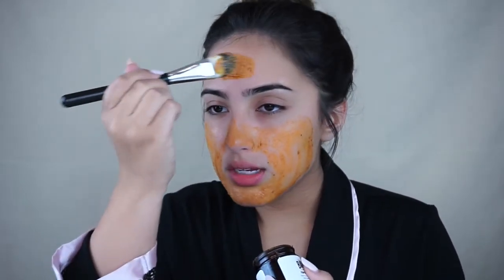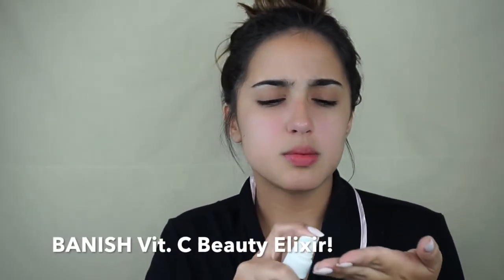GET UNREADY W/ ME | My journey to clear skin ♡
After TONS of requests, I decided to share my skincare routine with you guys!

Here's how I maintain my clear, happy, and healthy skin:
(PRODUCTS USED)

~FRESH Soy Face Cleanser (anything from FRESH is beyond amazing, 100% organic, and 100% effective!)

~ORIGINS Zero Oil Deep Pore Cleanser and Pore Purifying Toner (anything from ORIGINS is beyond amazing, 100% organic, and 100% effective!)

~BANISH (Acne Scars) Pumpkin Enzyme Mask, Vitamin C Beauty Elixer, and Pore Smasher

2. Give this video a BIG thumbs up!
3. Comment ONE crucial step in your skincare routine that you can't live without, or one step from my routine that you'll be taking on!
4. I will be selecting a winner on JULY 20TH, 2017.

How can you raise your chances?